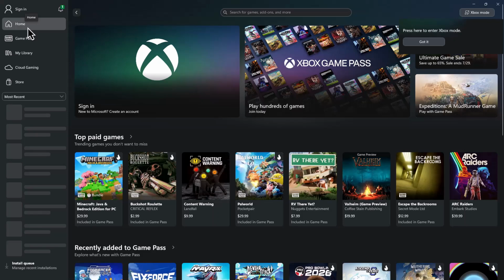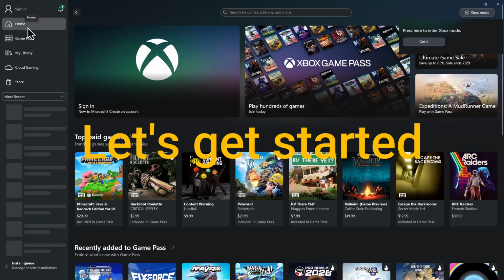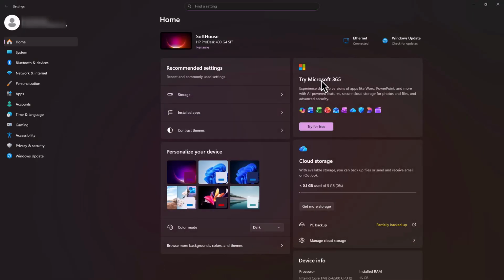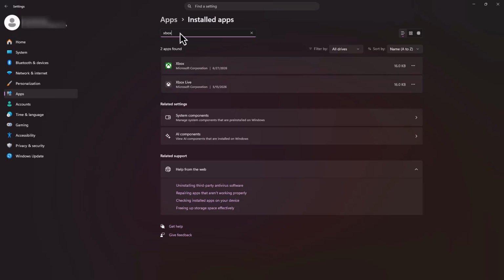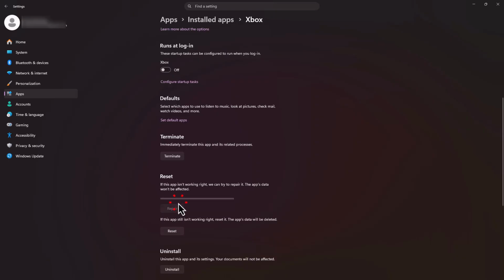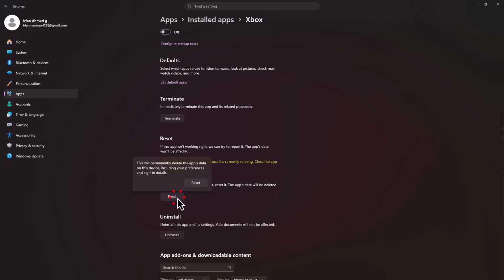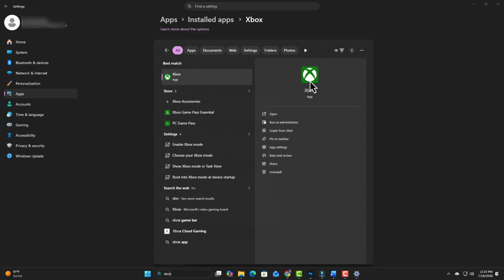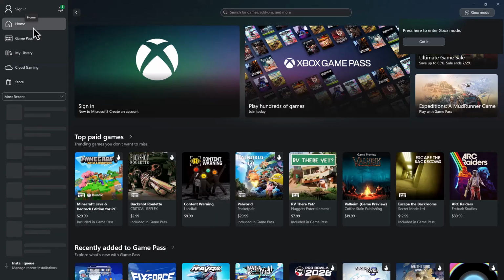How to Fix Xbox App Not Working or Opening on Windows 10 & 11 (Easy Fix)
Is the Xbox App not opening or crashing on your Windows PC? 🎮💻

In this beginner-friendly tutorial, I'll show you how to fix the Xbox app not working or opening on Windows 10 and Windows 11. Whether the app won't launch, gets stuck on the loading screen, crashes immediately, or won't sign in, these troubleshooting steps can help you get it working again.

This guide works on Windows 10 and Windows 11 desktops and laptops.

🧠 What You'll Learn:
⚡ Quick Steps

✔ Restart your Windows PC 🔄
✔ Open Settings → Apps → Installed Apps
✔ Find Xbox and click Advanced Options
✔ Click Repair, then Reset 🛠️
✔ Open the Microsoft Store and update the Xbox app and Gaming Services
✔ Run Windows Update and install any available updates
✔ If the issue persists, uninstall and reinstall the Xbox app ✅

💡 Bonus Tip

If the Xbox app still won't open, ensure your Microsoft account is signed in correctly and that the Gaming Services app is installed and updated, as it's required for the Xbox app to function properly.

💡 Works on Windows 10 & Windows 11 | Beginner-friendly | Updated for 2026